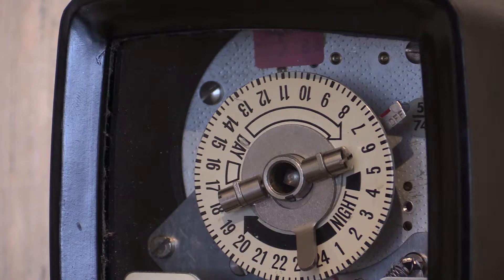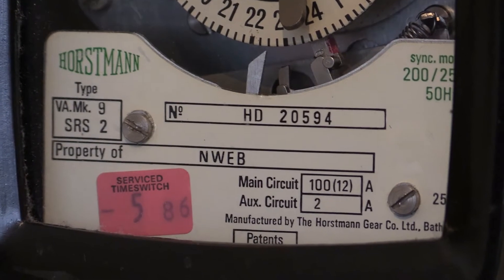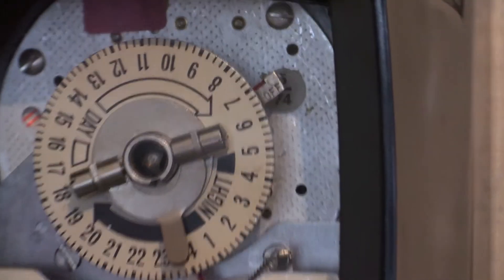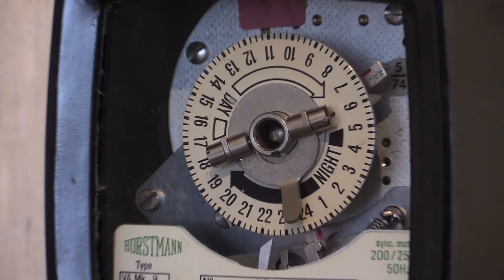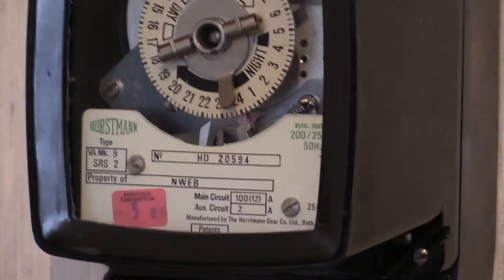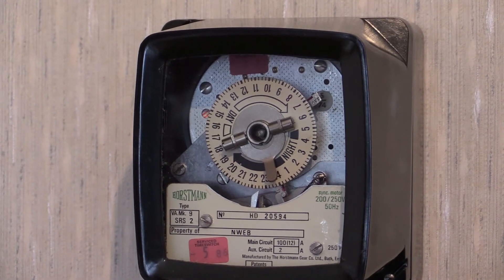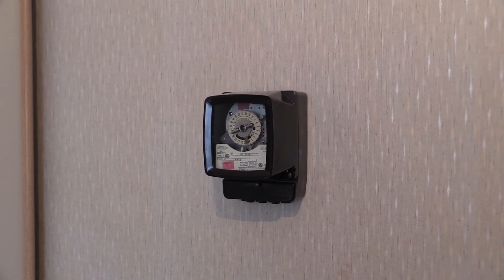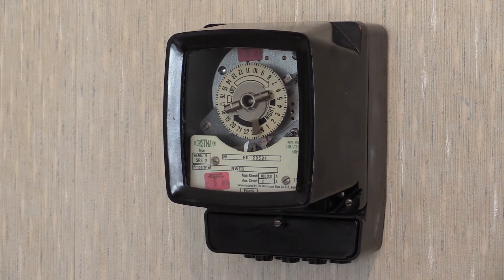Time Switch : Horstmann VA mk9 SRS 2 Rate Changer Timeswitch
For this video, we will be taking a look at Horstmann's highest-rated Rate-changer timeswitch: The VA mk9 SRS.

The particular timeswitch seen in this video has a date label in it stating 5/74. This would be May 1974. This timeswitch was acquired straight from service, and so therefore is in original condition internally.

As like the others in the Vmk range, this one also has a spring reserve, suited for 15 days of backup in the event of a power loss.

Unlike the others in the Vmk range, this one has a square case, the mechanism is not pluggable, and can take a loading capacity of 100A.

100A at 240v is equivalent to 24,000 watts.

Another unique thing about the No. 9, is the synchro motor in it. This one has a different motor compared to the No. 2, 4, 5 & 7, and therefore, runs a bit more noisily than the other models!

It is not known why Horstmann put a different motor in the No.9, especially a noisy one!

Being a Rate Changer, it can carry out the rate-change function of a dual-tariff meter. One rate on the meter would be billed at a day rate, and the other rate would be billed at an off-peak rate, and this rate would be active overnight for seven hours on Economy 7, or ten hours on Economy 10.

With Economy ten however, the off-peak hours usually would not have been delivered in one ten-hour block: Seven hours would have been overnight, and then a three-hour block possibly in the early evening around about 16.00.

The timeswitch in this video only has one set of operating togs, and these have been left at the times they were set to when in service, indicating that this timeswitch was set up for Economy 7.

Because of how noisily one of these run, I have plans to energise one of these on-video so that the sound of the motor can be recorded.

That will be in another video on another day.

-Wayne's Electrical.

Video Tumbnail: YouTube selected.

Tags used in this video:

Timer, Timeswitch, Time switch, Timeclock, Time clock,
Ratechanger, Rate Changer, Tariff Changer,
Tariff switcher, Off-peak, Off-peak electricity,
Cheap rate electricity, Night rate electricity,
Economy seven, Economy 7, Economy ten, Economy 10,
Synchronous motor driven, Spring reserve, Spring backup,
Power cut backup, Horstmann, VA mk9 SRS 2,
V Amk9 SRS 2, VAmk 9 SRS2, VAmk9SRS2, vamk9srs2,
-end.